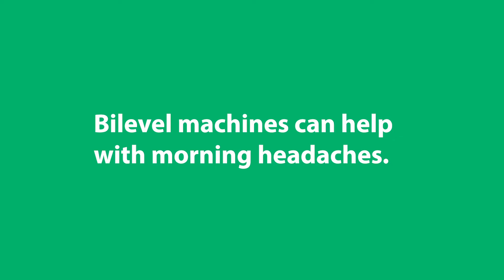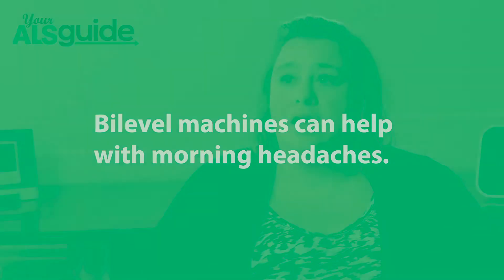Bilevel and Carbon Dioxide for ALS Patients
A bilevel (BiPAP) machine can help reduce carbon dioxide levels (and morning headaches) for ALS patients.

Dawn is an experienced respiratory therapist who has worked with many ALS patients at a prominent ALS clinic. Your ALS Guide is a website designed to provide clear information, connect you to resources, save you money, expand your support network, and generally make life with ALS a little easier.